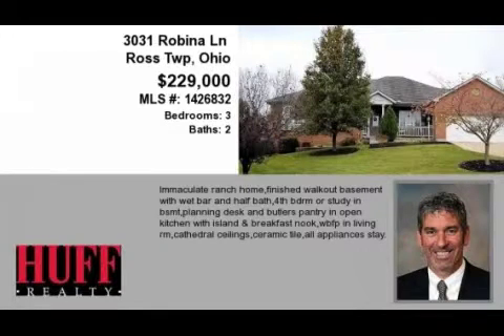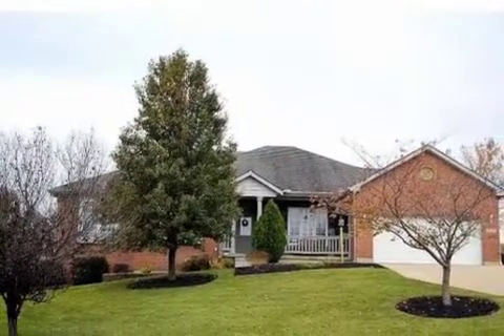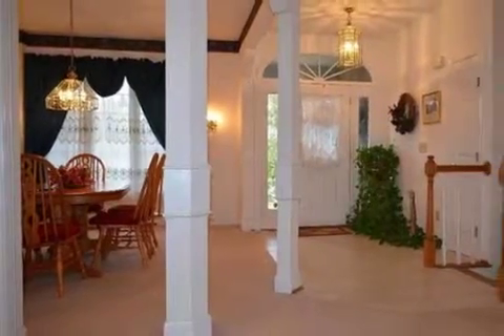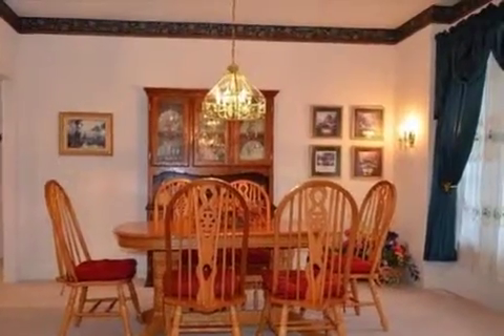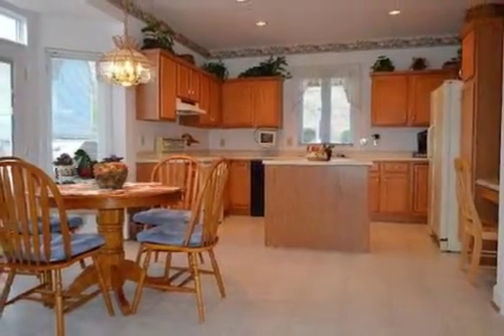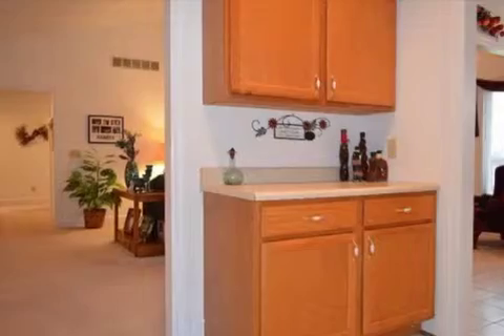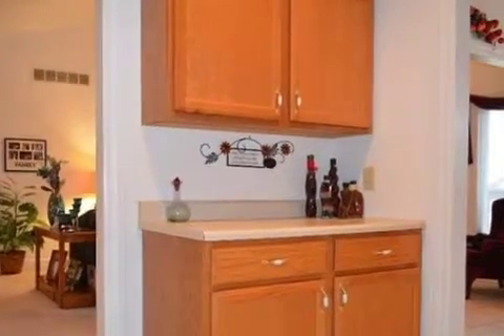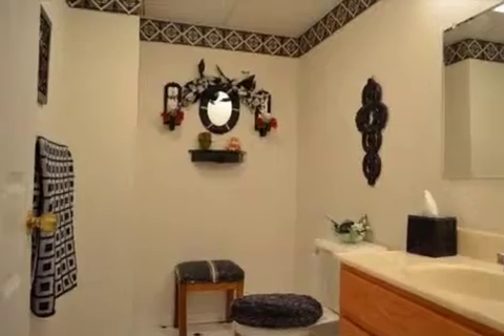Real estate for sale in Ross Twp Ohio - MLS# 1426832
3031 Robina Ln
Ross Twp Ohio 45013
MLS# 1426832

Immaculate Ranch Homefinished Walkout Basement With Wet Bar And Half Bath4th Bdrm Or Study In Bsmtplanning Desk And Butlers Pantry In Open Kitchen With Island & Breakfast Nookwbfp In Living Rmcathedral Ceilingsceramic Tileall Appliances Stay.